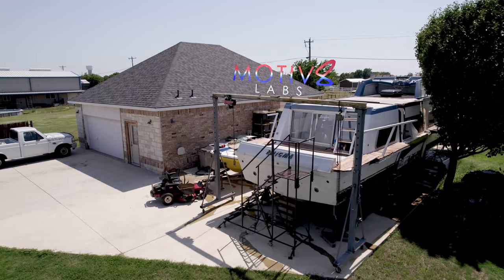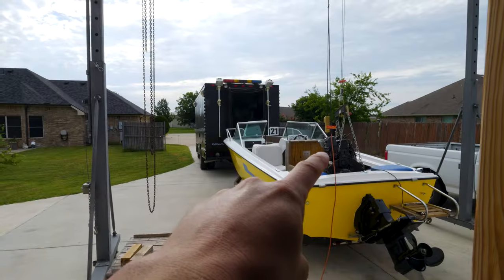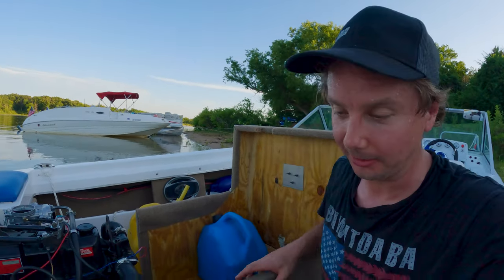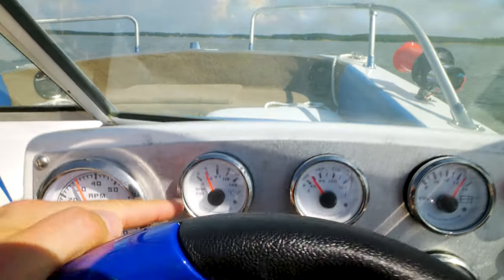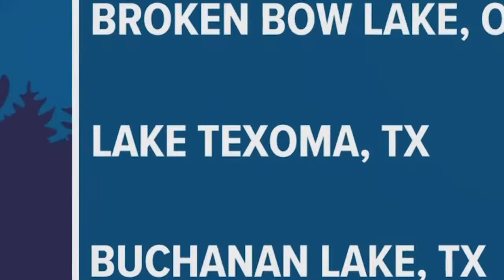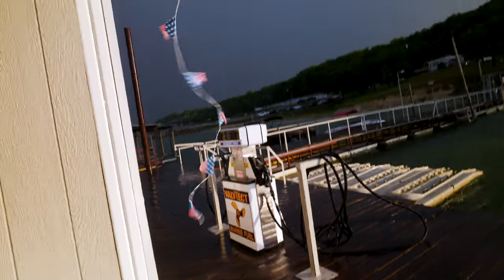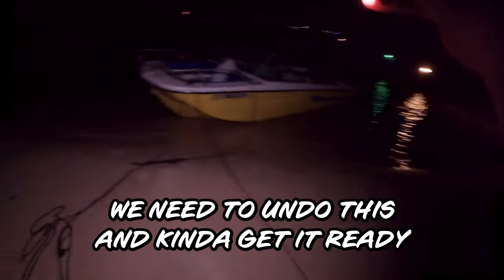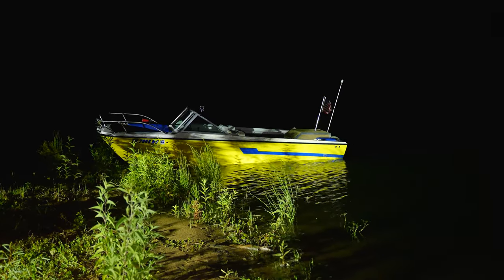Taking Our Budget Boat Into a Bad Storm! On Accident...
Rogue Wave Episode 35: In this video we get a new engine for the budget boat and end up taking it into a thunderstorm.

▶ Timestamps:
00:00 New Engine!
04:00 Headed to Lake for Sea Trials
06:00 First Issues
10:00 Storms Arrive
13:35 The Hero Run Home

Get Island Sun by 311 and over 1M + mainstream tracks

License ID: lEjrDnbwWmQ

License ID: 3WrzGLekVOq

Get Water Bottle by Gaffa Tape Sandy and over 1M + mainstream tracks